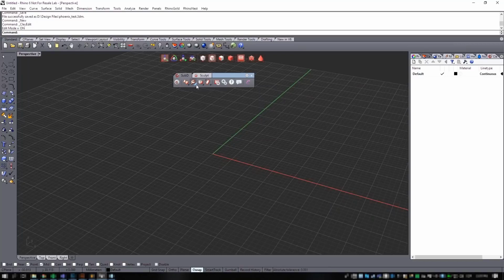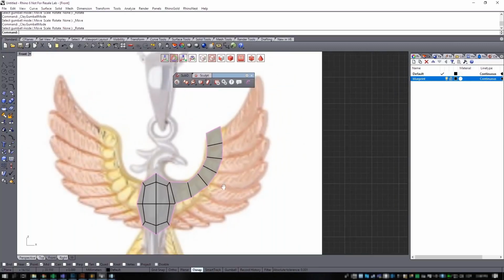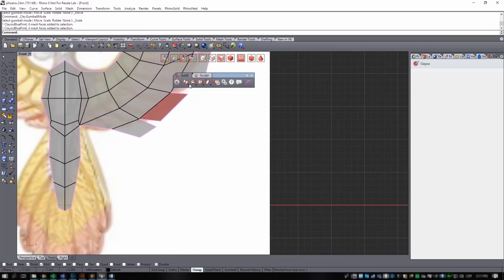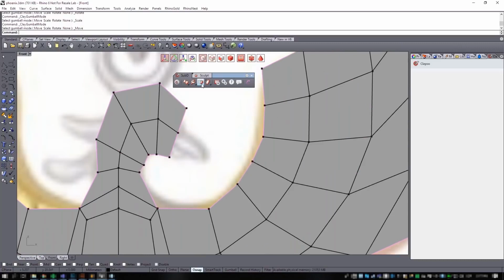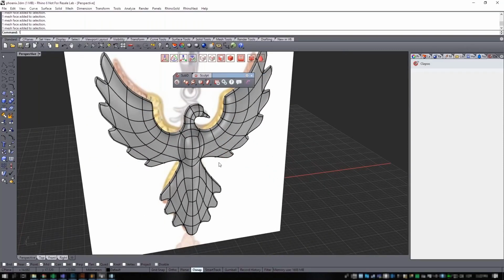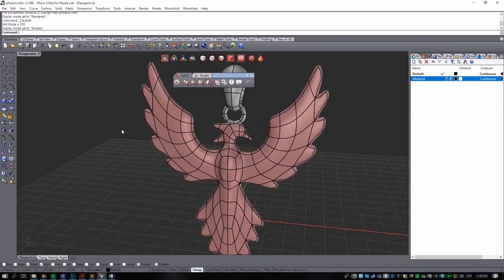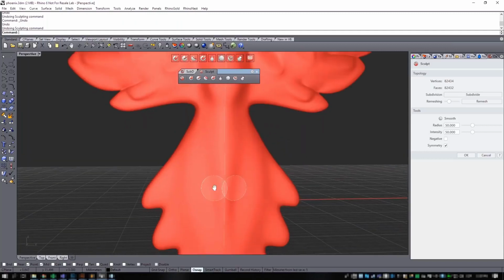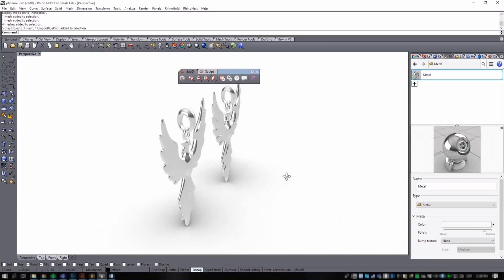Clayoo 2.6 - Webinar June 20th, 2019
Clayoo 2.6 Webinar- Phoenix Pendant with Clayoo